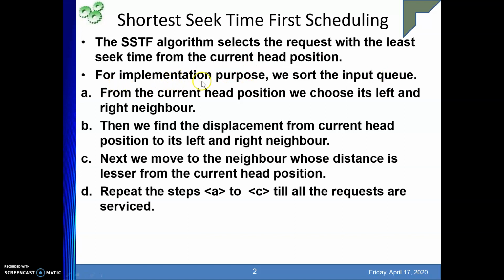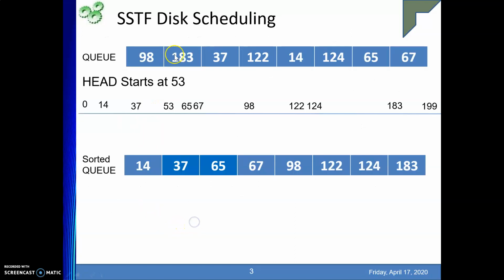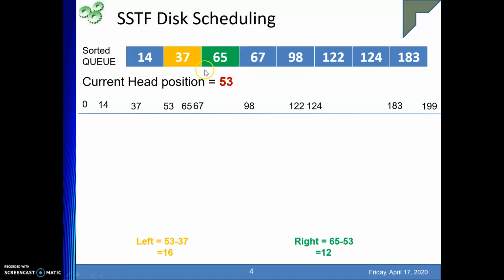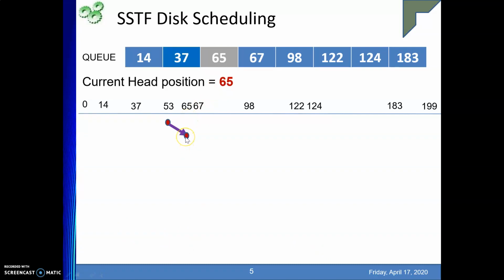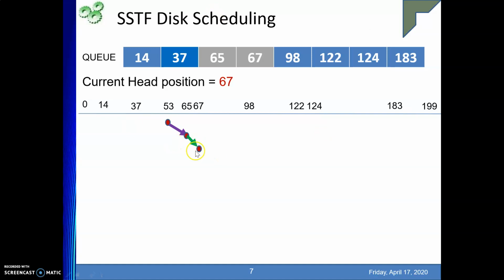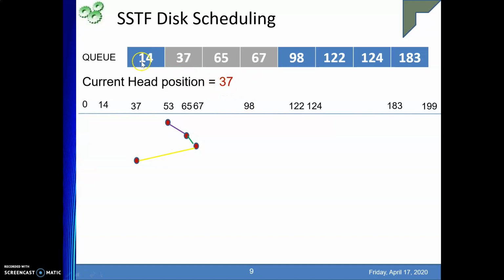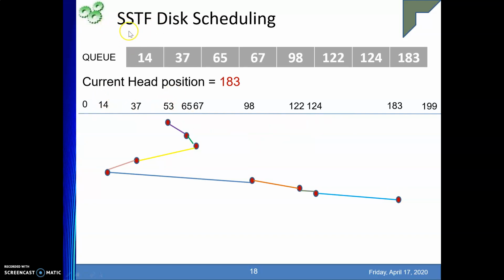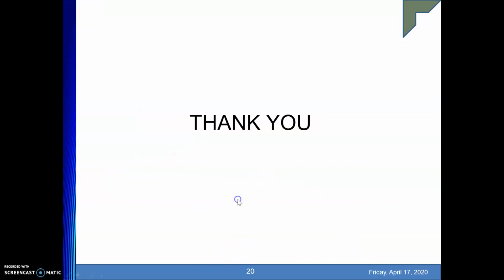SSTF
This video describes SSTF disk scheduling algorithm.